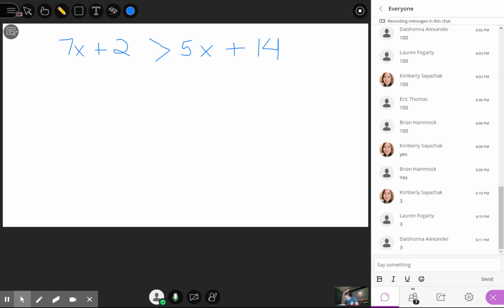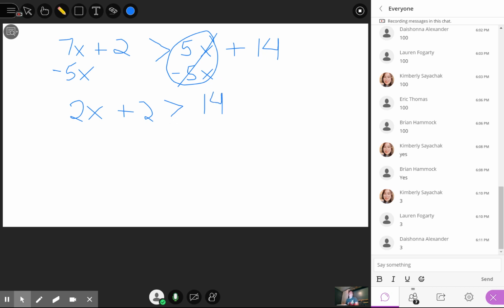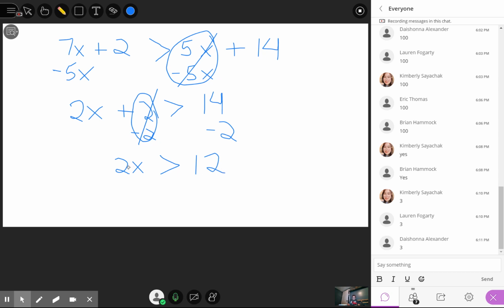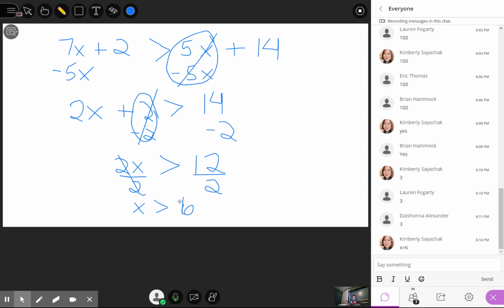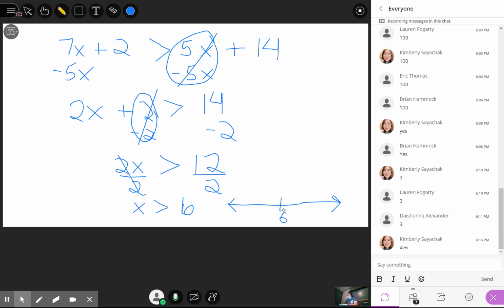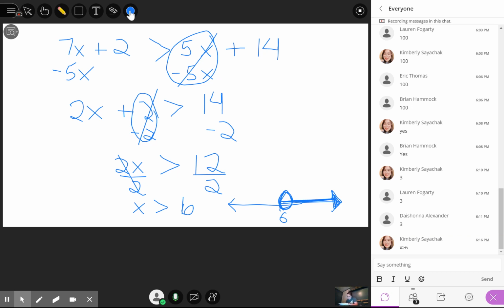How to solve a linear inequality